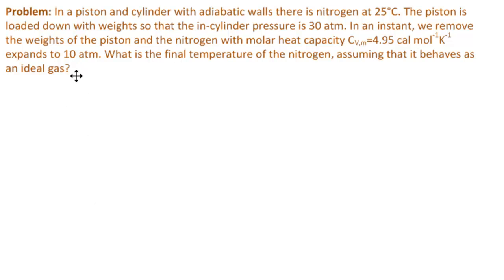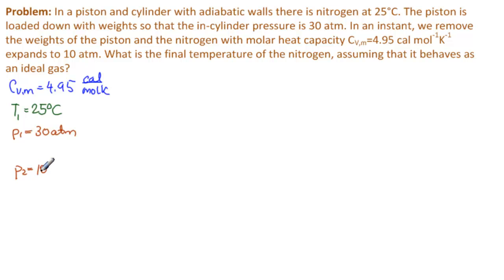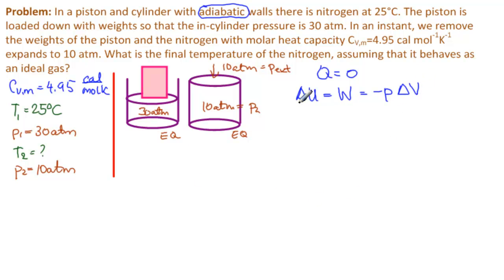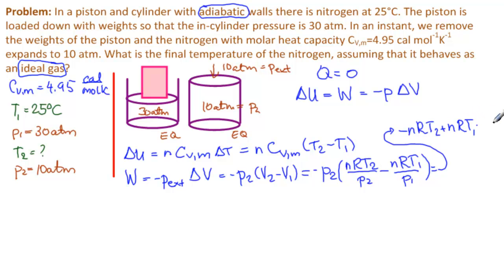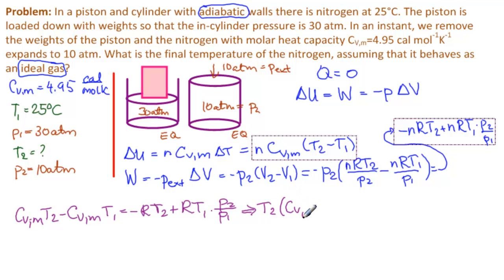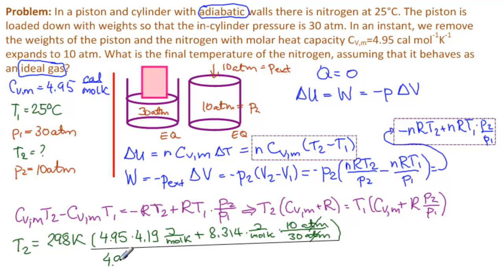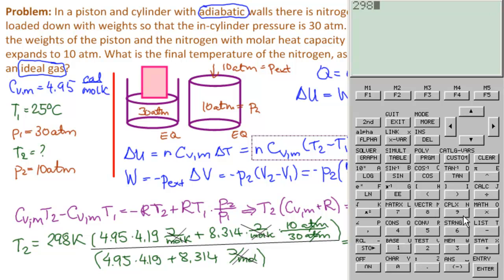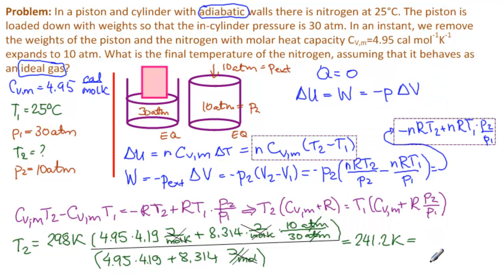Calculate Work and Movement of Piston Ex2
Problem: In a piston and cylinder with adiabatic walls there is nitrogen at 25°C. The piston is loaded down with weights so that the in-cylinder pressure is 30 atm. In an instant, we remove the weights of the piston and the nitrogen with molar heat capacity CV,m=4.95 cal mol-1K-1 expands to 10 atm. What is the final temperature of the nitrogen, assuming that it behaves as an ideal gas?